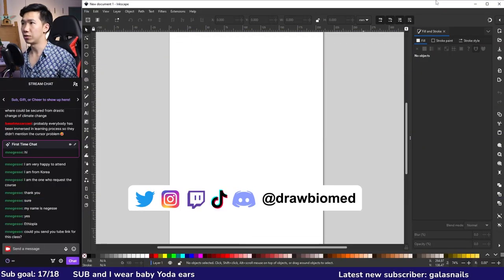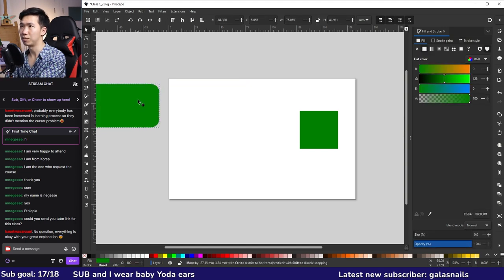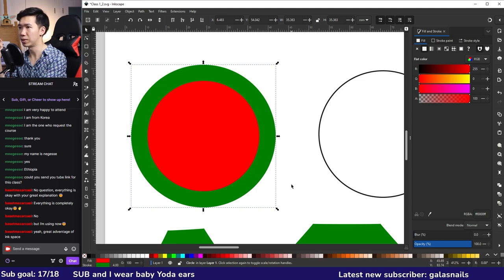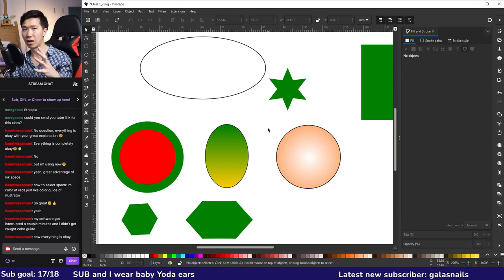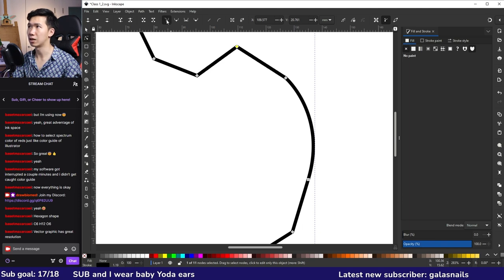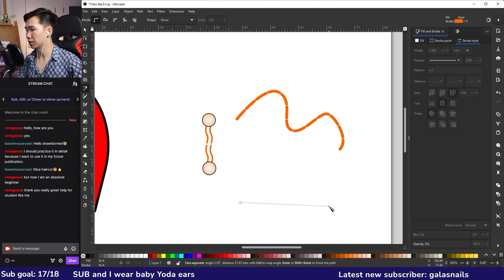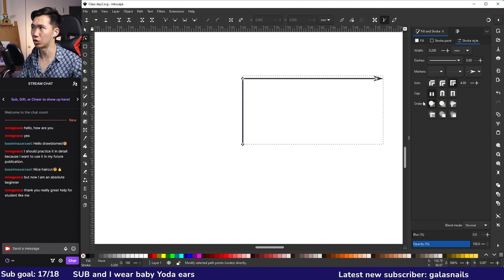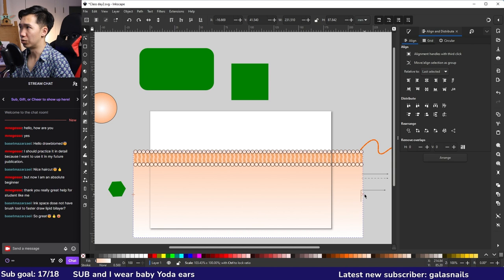Inkscape Course for Beginners under 1 hour (2023) | No music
[Chapters]
00:24 The environment of Inkscape
02:38 Rectangle tool
04:53 Edit node tool
05:47 Circle tool
07:18 Polygon tool
09:21 Color
10:22 Color gradient
14:32 Bezier tool
22:46 Stroke properties
27:31 How to draw a lipid bilayer
35:05 Layers
39:47 Text tool
41:17 Path menu
43:39 Path effect

This video demonstrates how to draw lipid bilayers cell membrane in Inkscape.

shorturl.at/cdK05